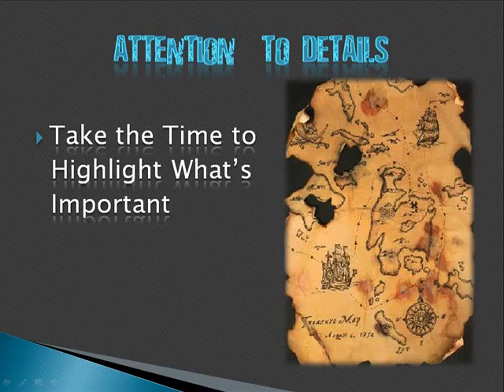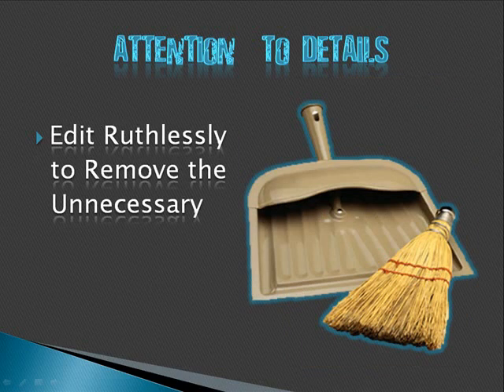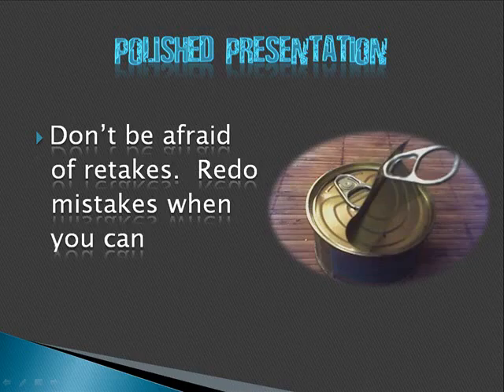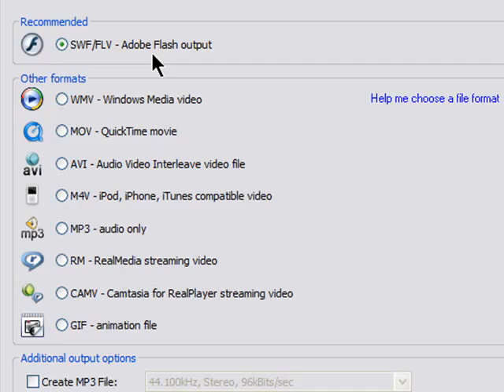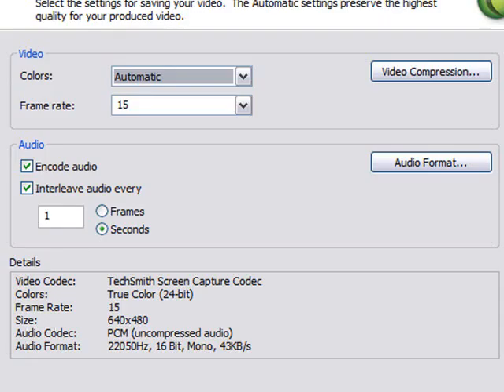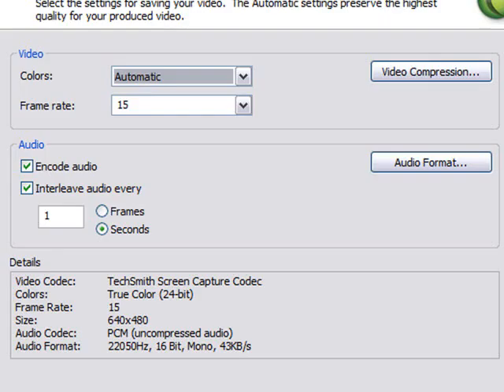Retail Ready - Part 8A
he final episode of the Presenters Series begins with rendering your Camtasia recording